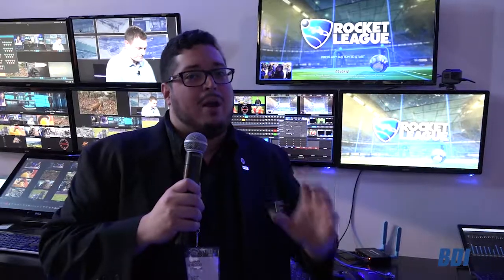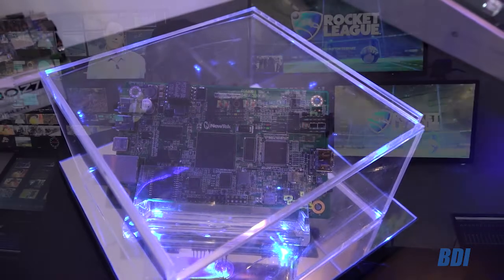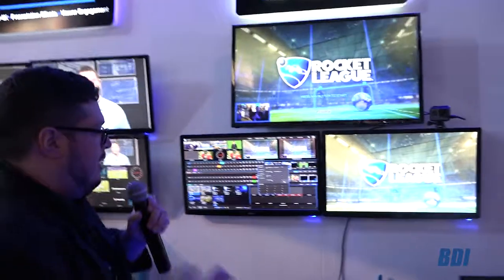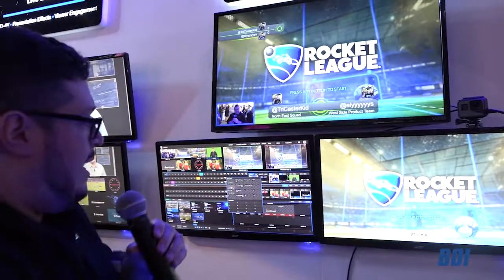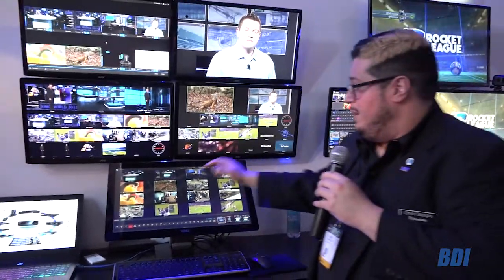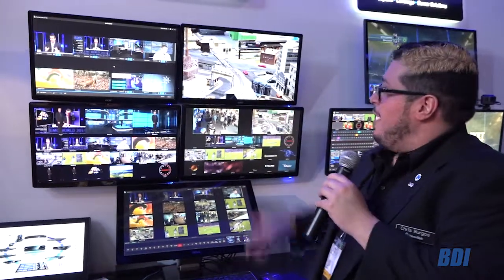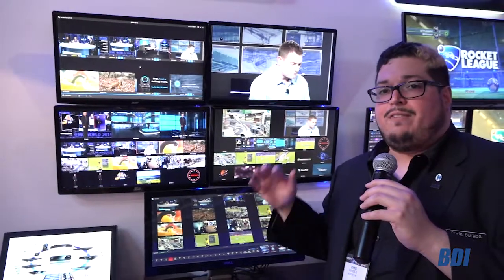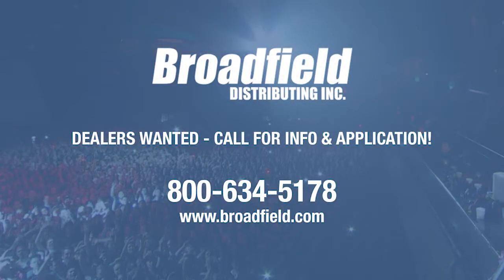NewTek Booth at NAB Las Vegas with Chris Burgos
Check out what NewTek has in store for us at NAb 2018 in Las Vegas.  Chris Burgos gives us an inside look into what NewTek will be unveiling later in the year.